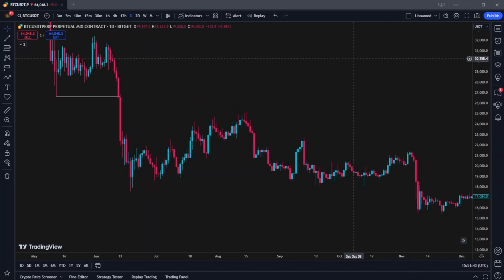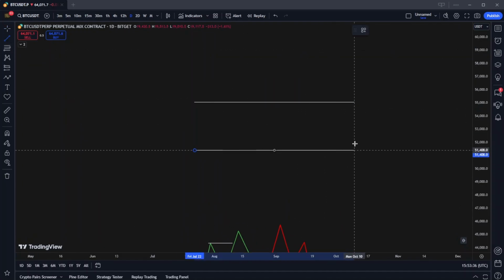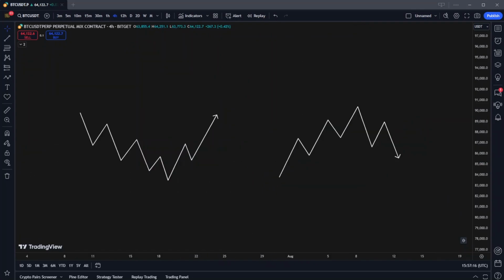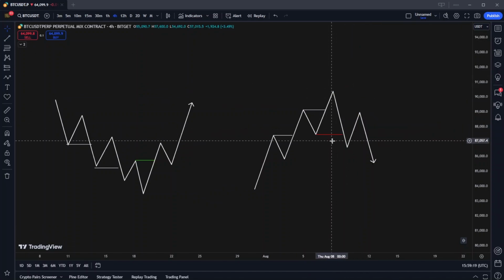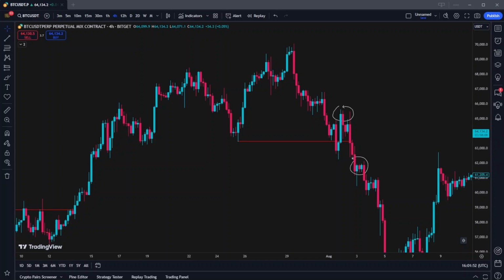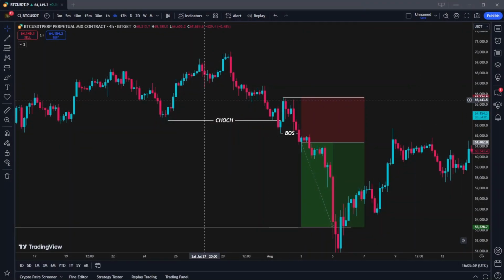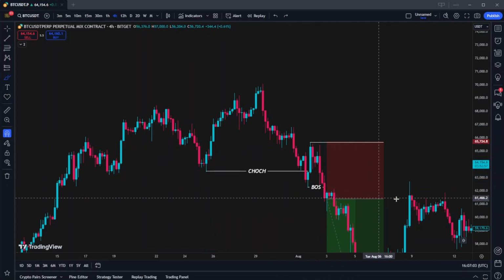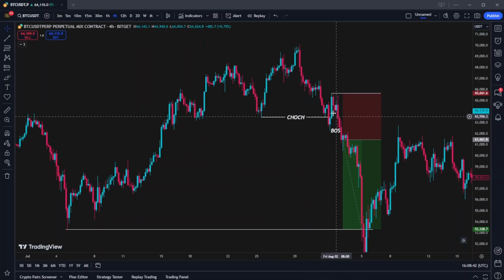How To Spot A Market Structure Shift (BOS & CHOCH Trading Tutorial)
In this video, we cover key concepts of Market Structure like Market Structure Shift (MSS), Change of Character (CHOCH), Break of Structure (BOS) and much more. These are crucial aspects of Smart Money Concepts trading and ICT also.

00:00 Break Of Structure (BOS)
02:31 Change Of Character (CHOCH)
05:46 Common Mistakes
06:51 Trade Example